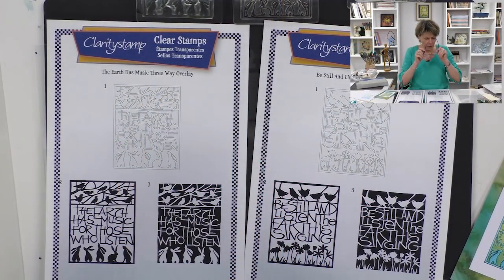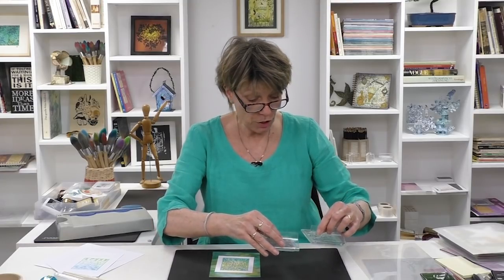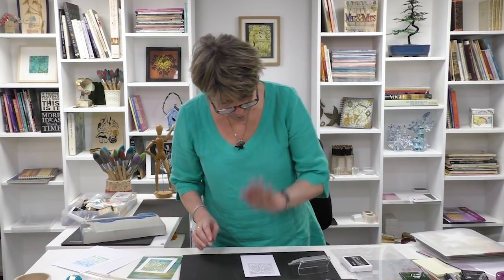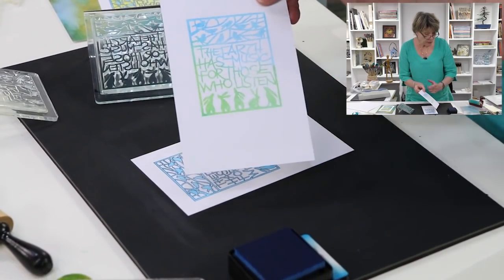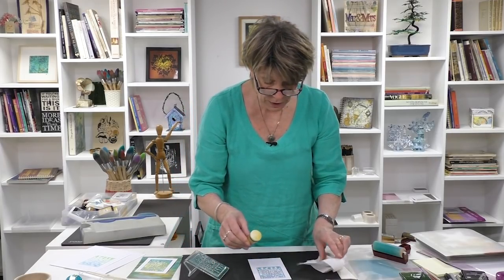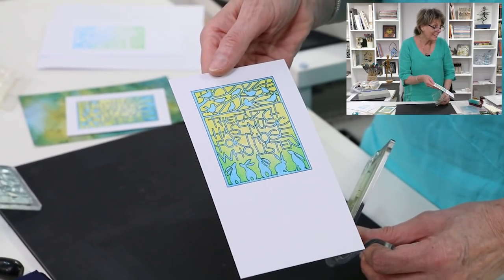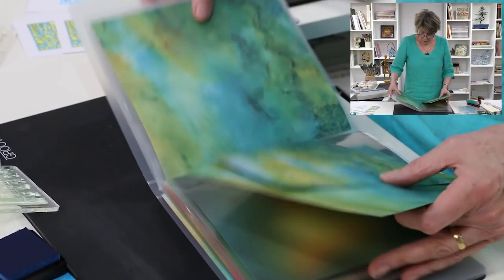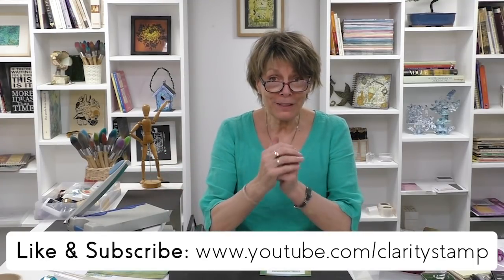Stamping How To - Earth Has Music 3-Way Overlay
Here at Clarity, we like to do things our way. And by our way, we mean the 3-Way-Overlay Way.

Now it may sound technical but imagine screen printing meets stamping! Don't be afraid, Barb will guide you through every step of the way along with help from our gorgeous birds and bunnies.

This week our offer includes 20% off The Earth Has Music 3 Way Overlay Stamp Set, 7" x 7" Stencil card and Northern Lights Designer Card on our website (ends Tuesday 16th April 2019).

To download the ingredients list for this video, follow the